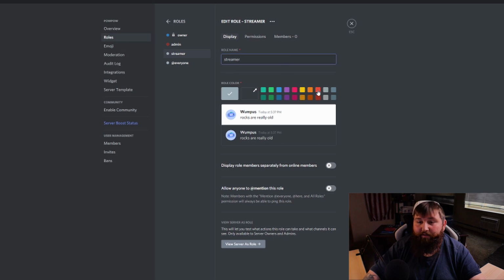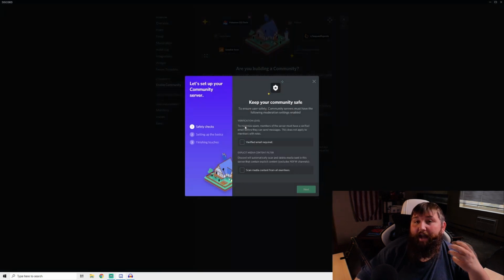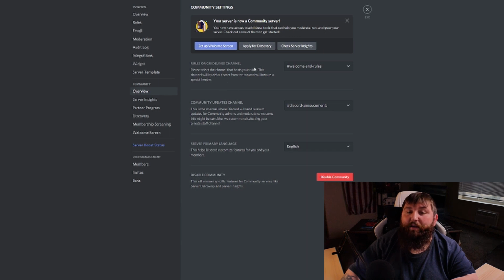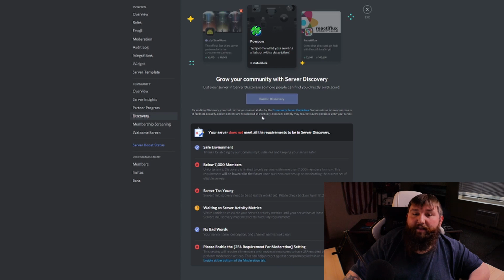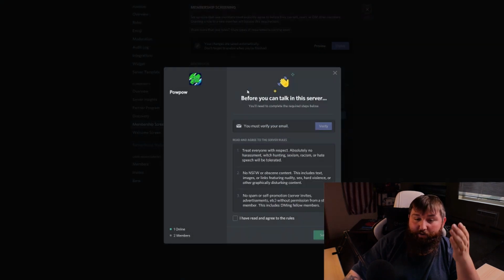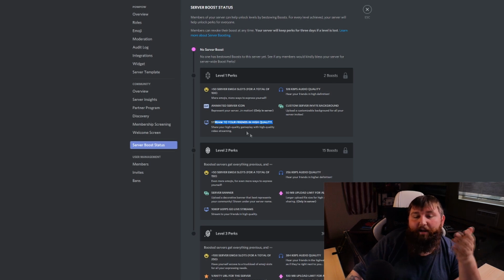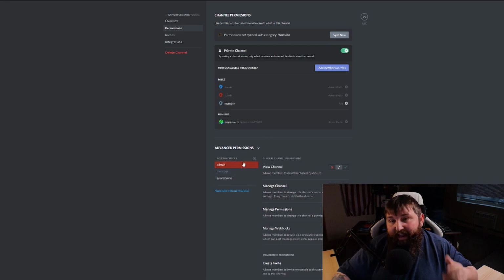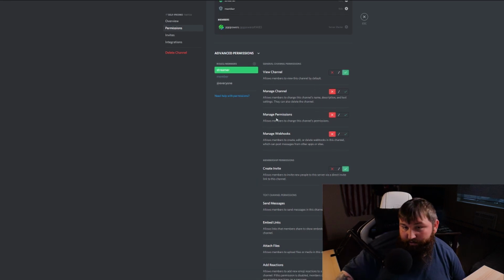How to make an Advanced Discord Server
Learn how to improve your discord to better build and grow your community.